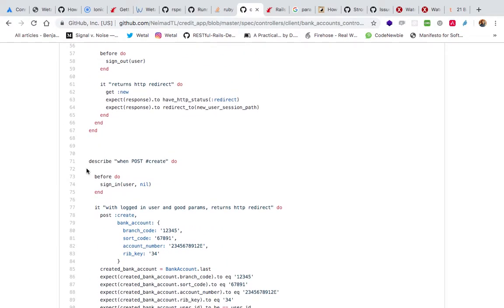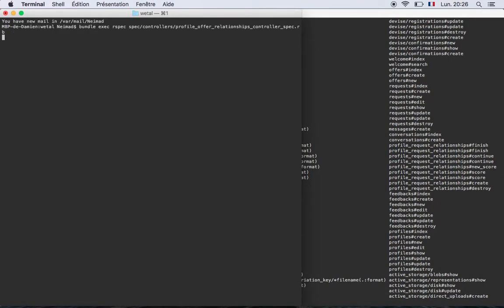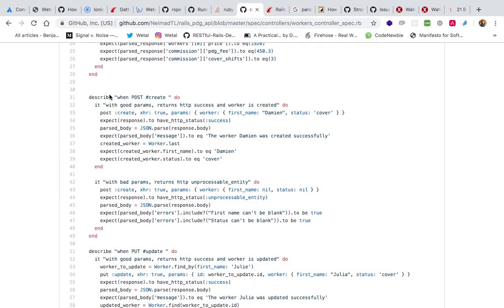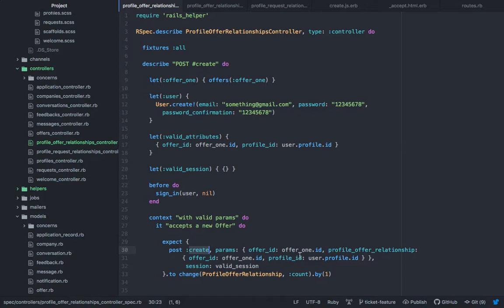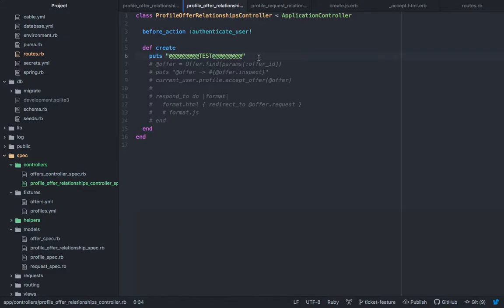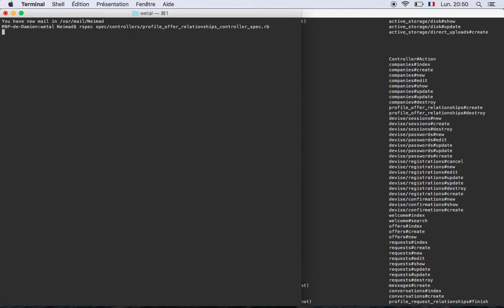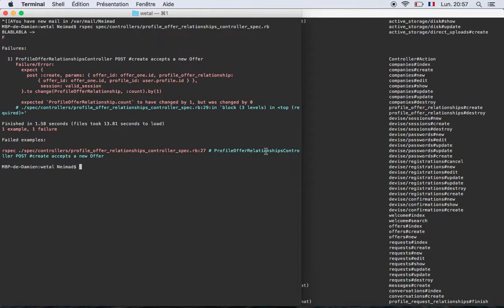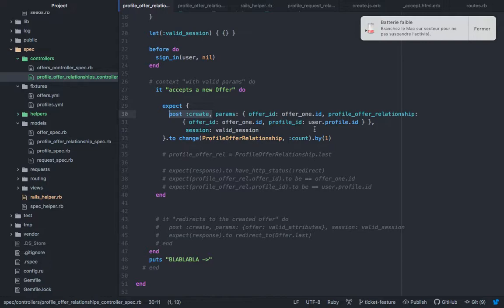NoPapers - Building and testing the accept/cancel offer feature (Controller layer) - PART 33